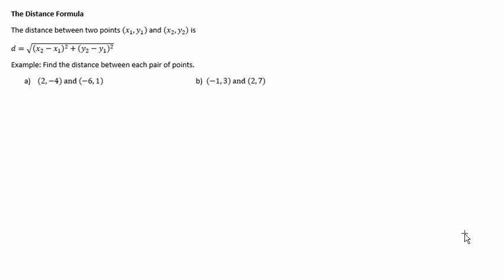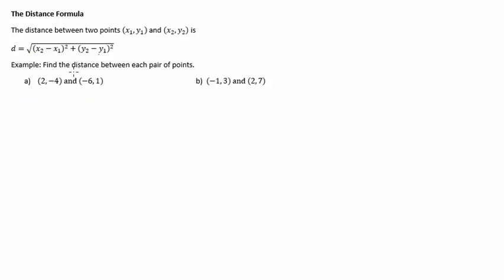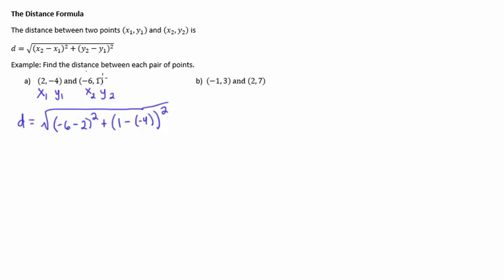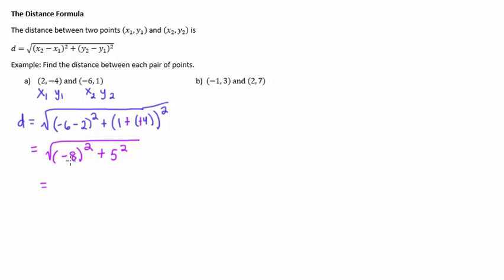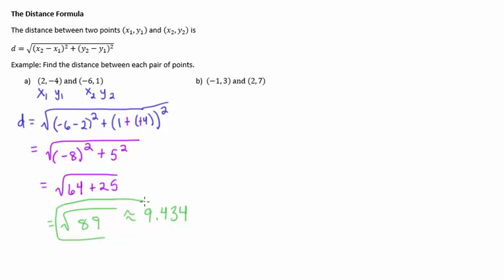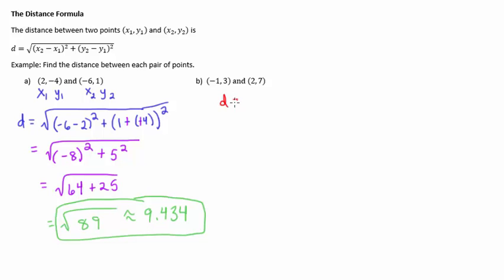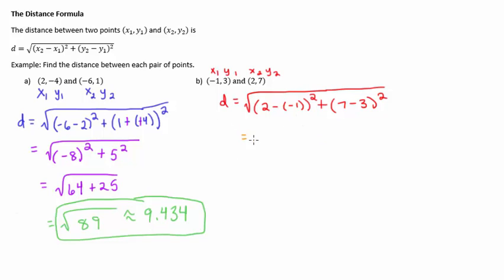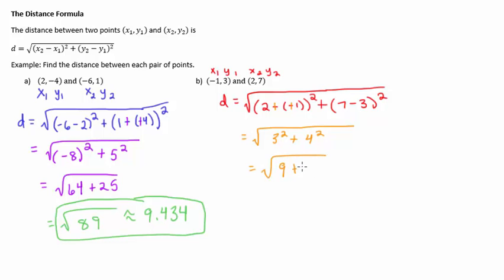The Distance Formula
Discusses how to use the distance formula to find the distance between two points.